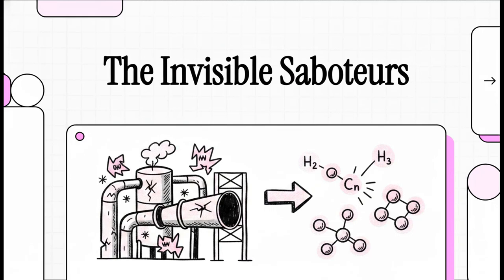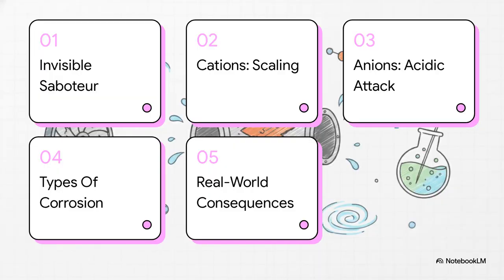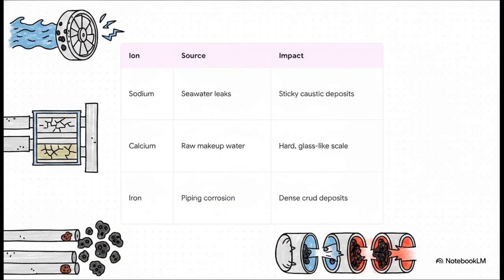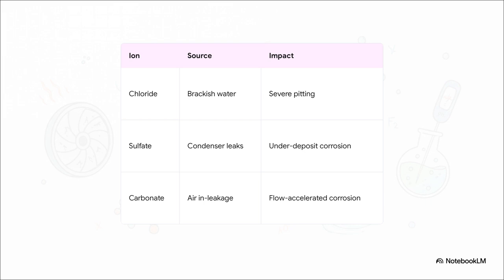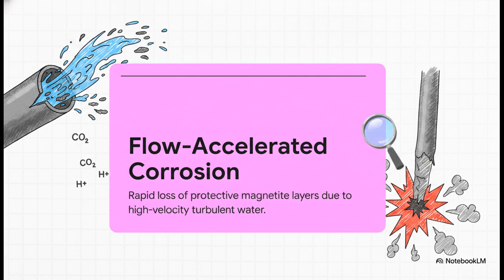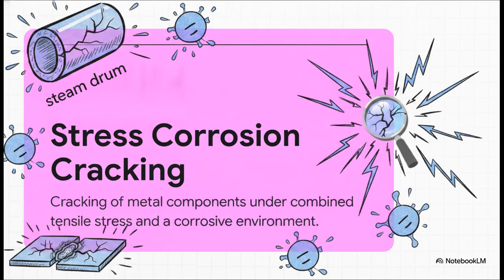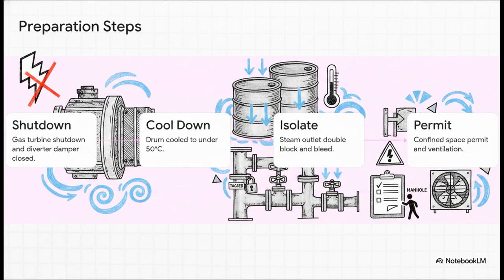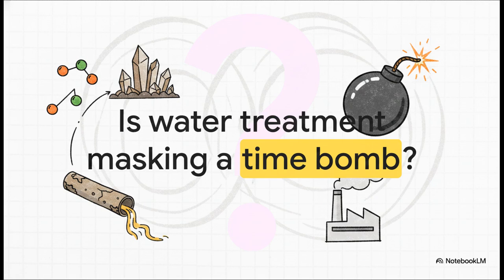Steam system corrosion mechanisms